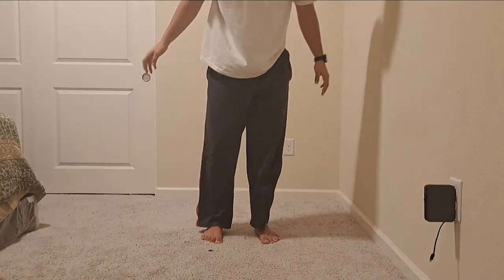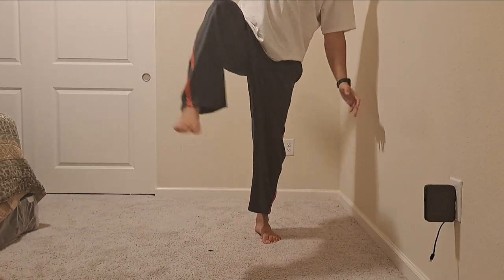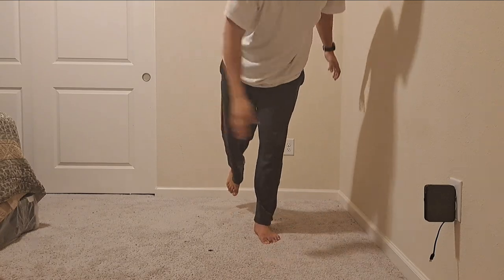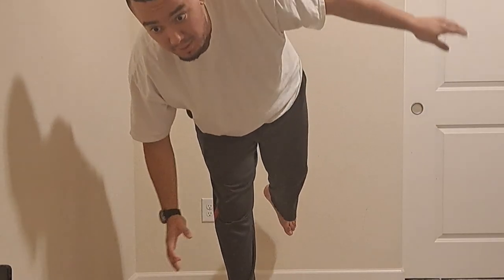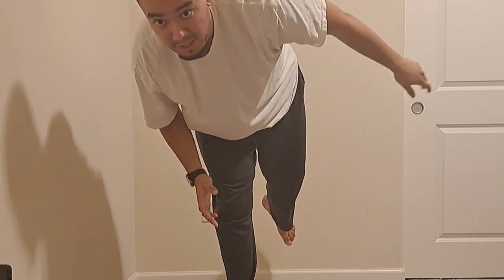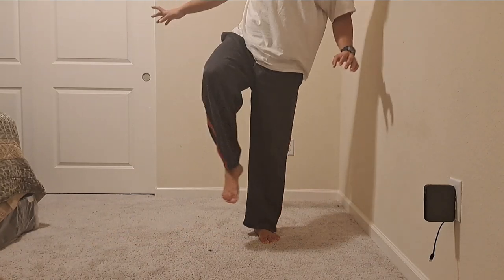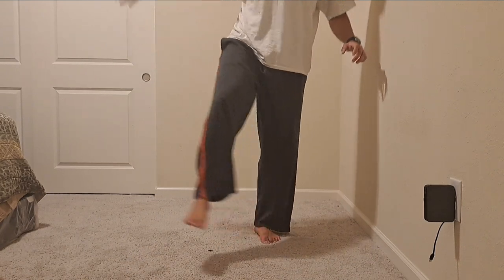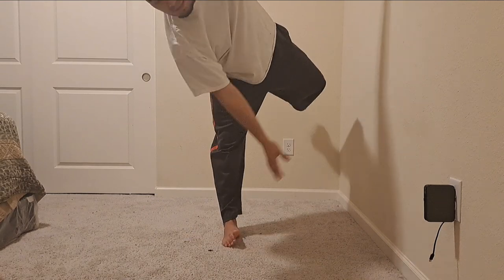How to Start Balancing...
If you want to get started or refine balancing, this video is for you!
Time Codes
00:00 Be Careful: How to Balance On One Foot
00:30 Space
01:00 Fun
02:00 Anywhere/Anytime?
02:20 Suggestions
Let's get 1% stronger together.

NEW HERE?
My name is JJ Alvir.
I post Reviews/Tutorials/Reactions...sometimes all in one.